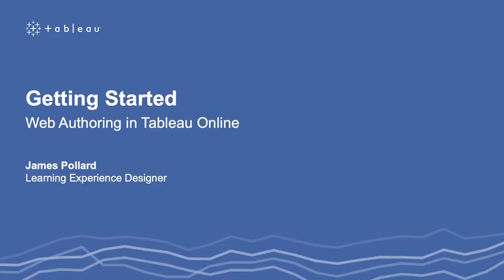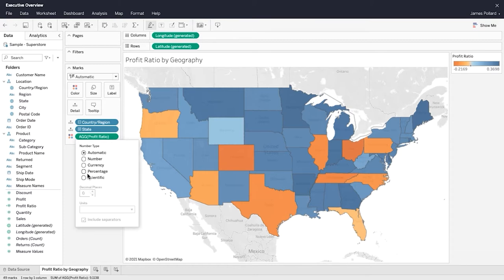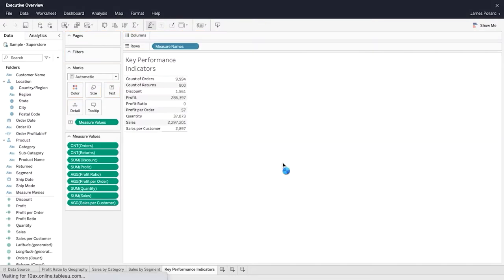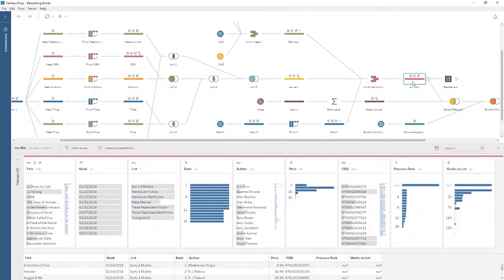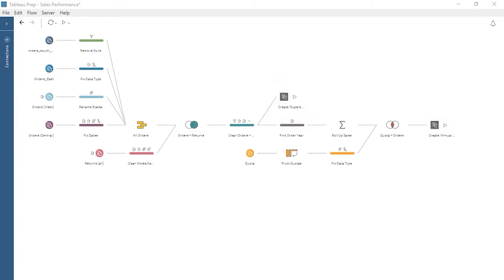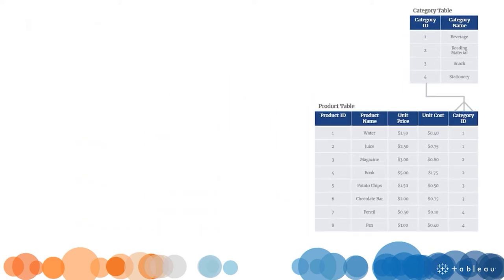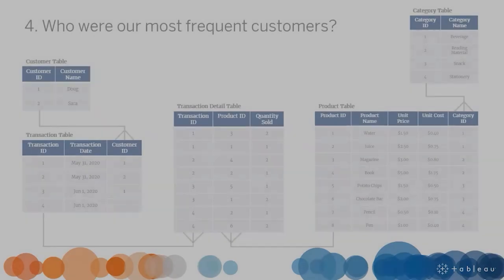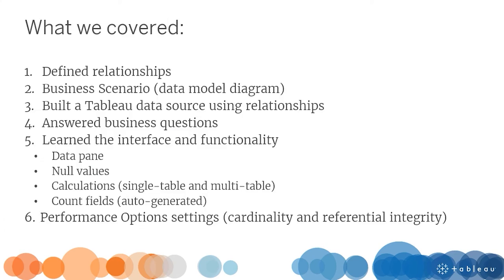BUS 5573 Tableau 2021.4 Creator Series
Entire Creator Training Series from Tableau.com ripped to 1 video for easy use.

00:00 Getting Started
00:29 Tableau Online
1:10 Connecting to Data
3:41 The Workspace Area
6:01 Map: Profit Ratio by Geography
8:27 Area Charts: Sales by Category; Sales by Segment
13:36 Text Table: Key Performance Indicators
16:02 Bar Chart: Profit Ratio by City
18:11 Building a Dashboard
21:53 Getting Started with Tableau Prep Builder
27:39 Tableau Prep Conductor
33:27 Connecting to Data
50:37 Mapping
53:41 Calculations